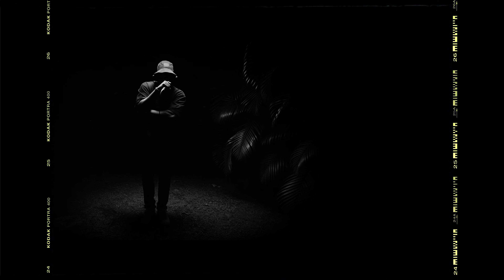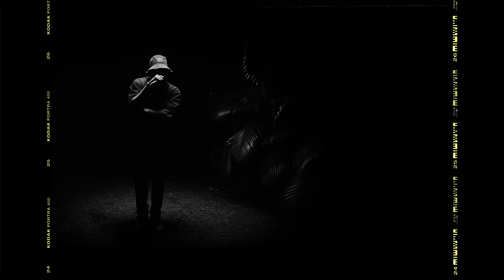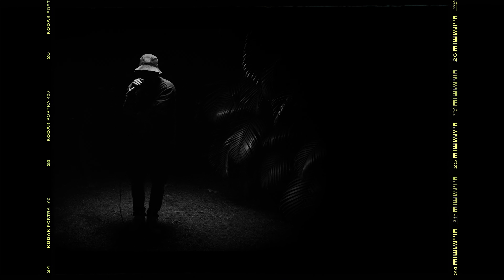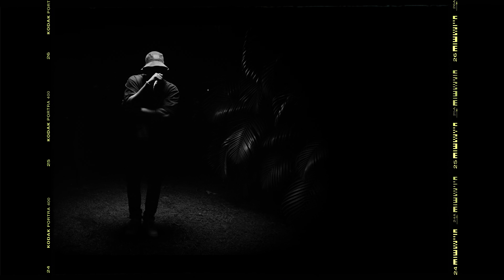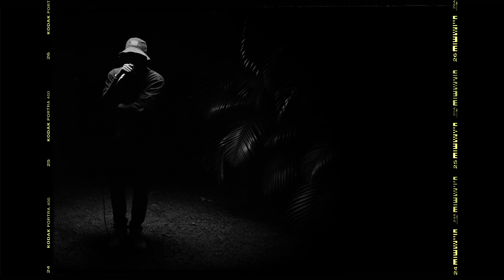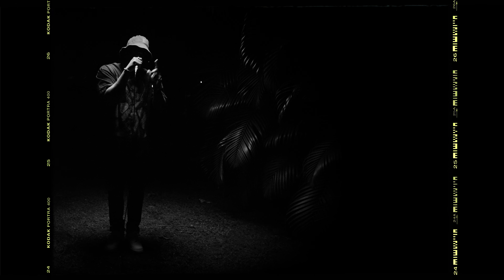Bedfid's Room Freestyle (Series Finale Episode 2) (Ft @rillspill1536 )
Episode 2 of my YouTube series series final season, that was over saturated by every YouTube filmmaker around, "Bedfid's Room Freestyle". This episode is with one of the original members of the series @rillspill1536.

It was an honor to have them featured on this final season because they really helped get the first season up and running. So hope you guys enjoy!